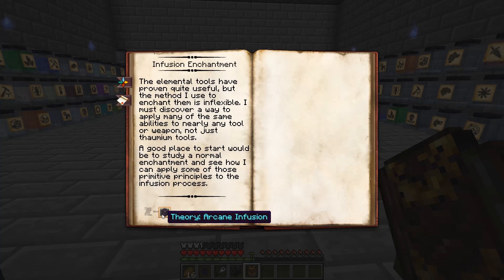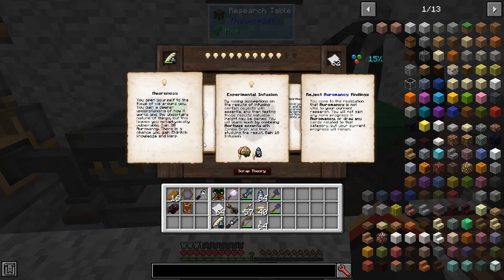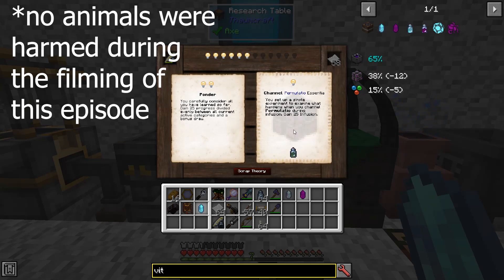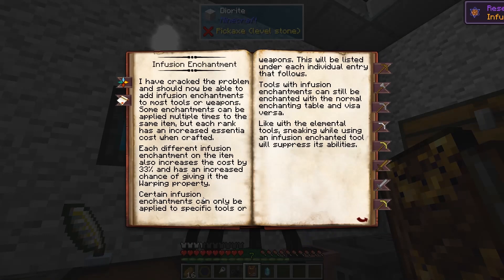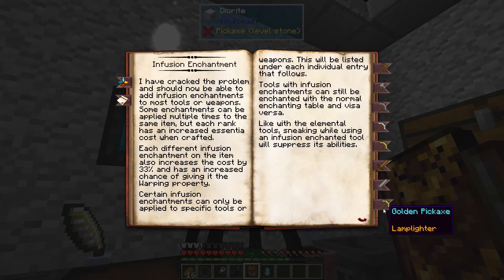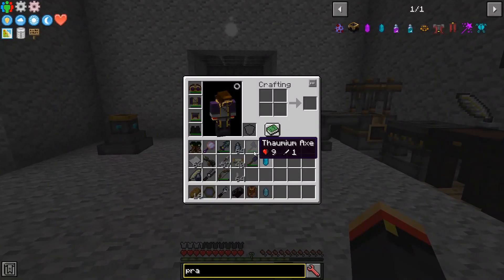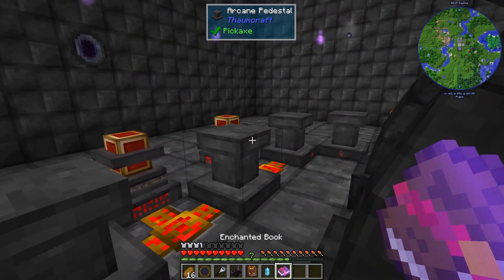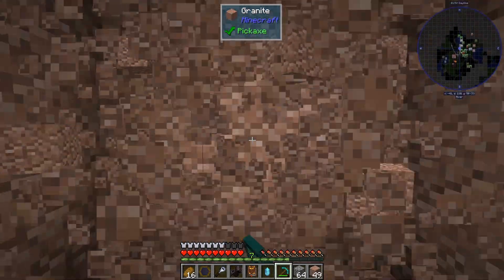Thaumcraft Quick 6 - E48 Infusion Enchanting